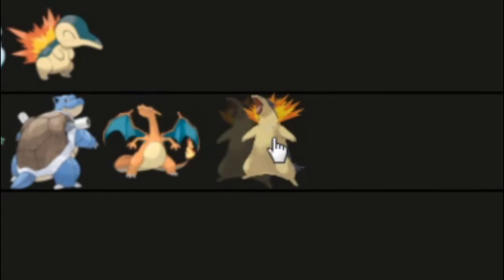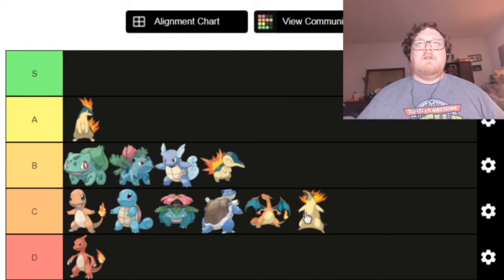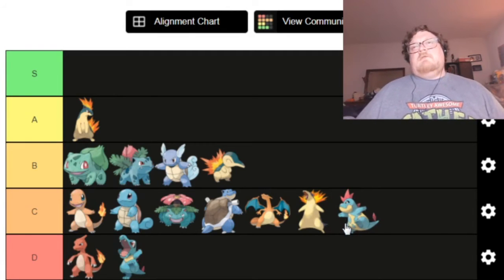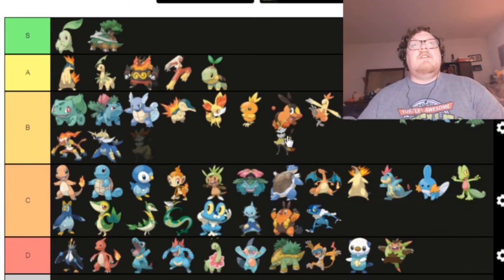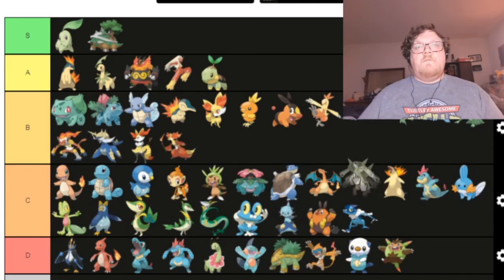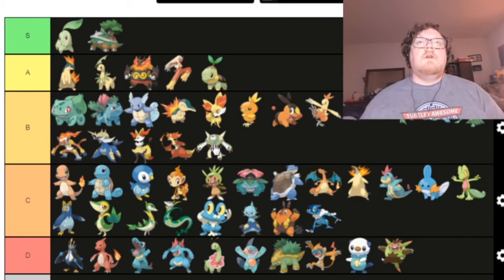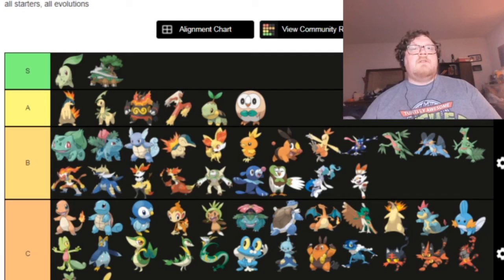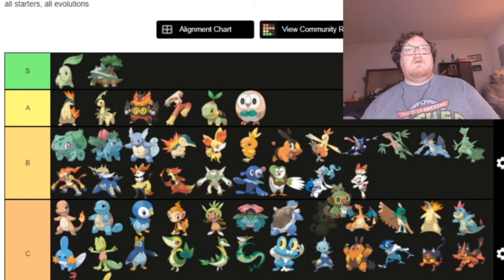The Best and Worst starter Pokemon and Evolutions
Nyuuron ranks the starters for the Pokemon games...